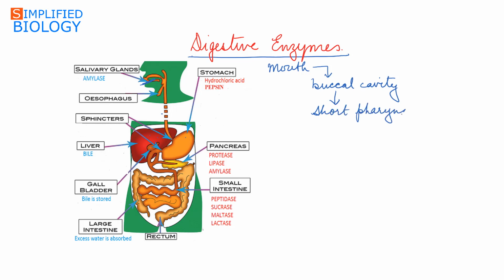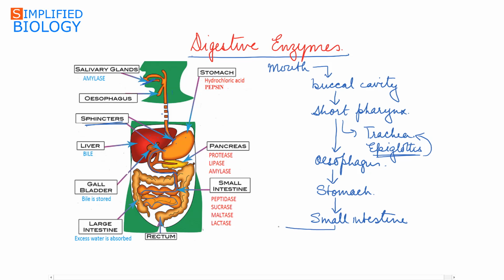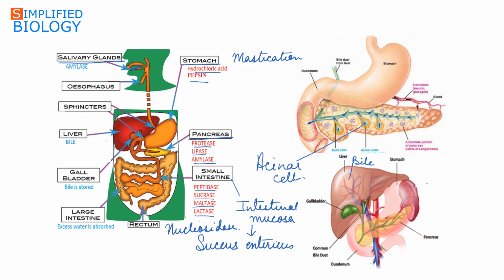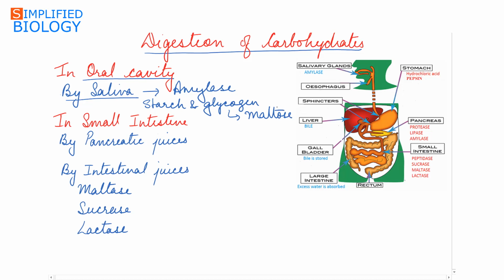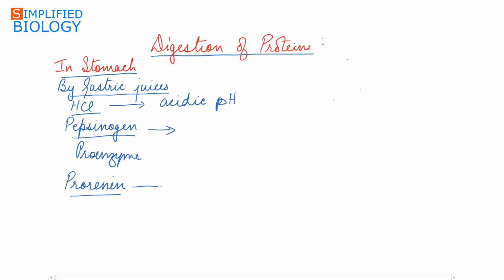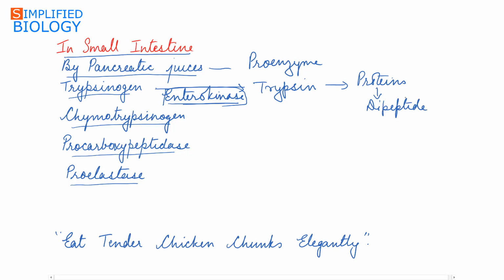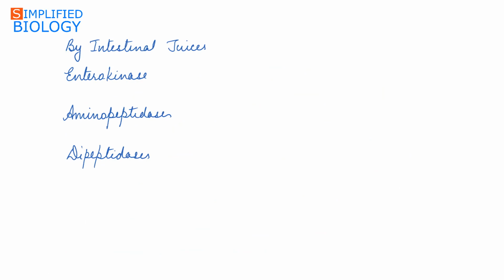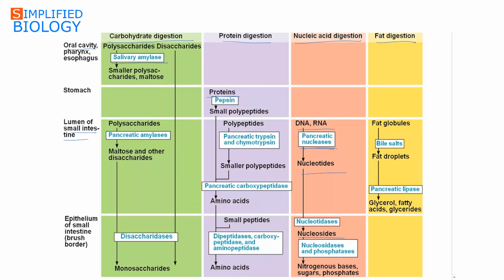DIGESTIVE ENZYMES for NEET, AIIMS, AIPMT, JIPMER, MCAT, PREMED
DIGESTIVE ENZYMES for NEET, AIIMS, AIPMT, JIPMER, MCAT, PREMED| Simplified Biology